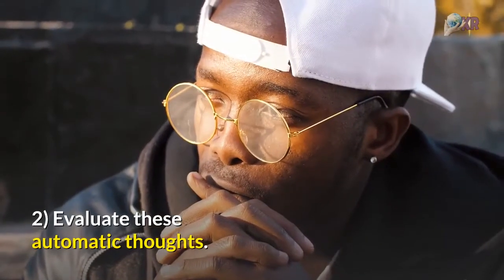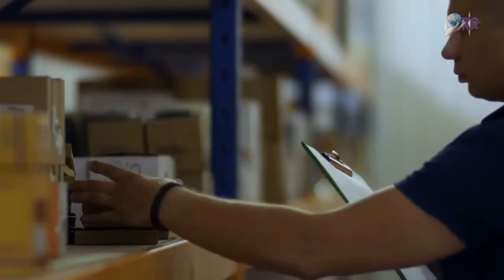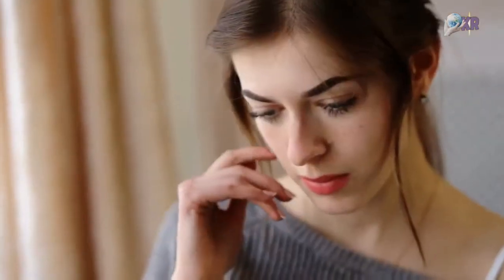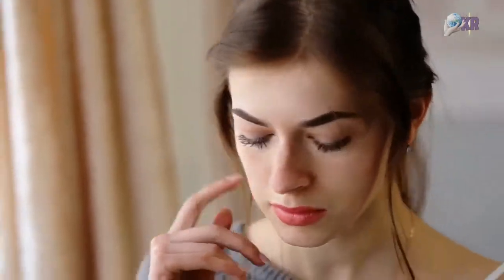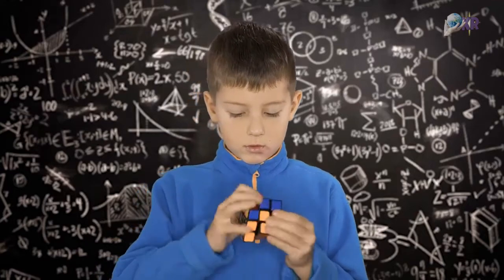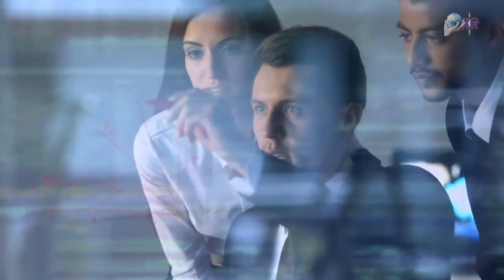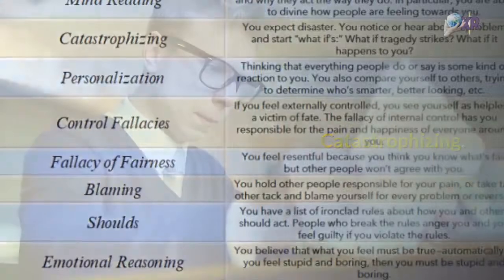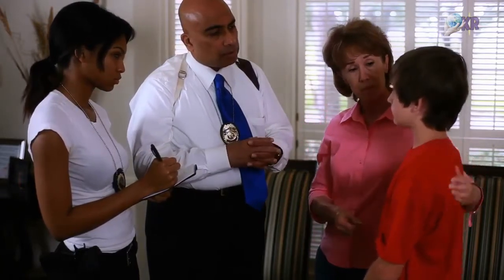4 Steps to Begin Thinking More Clearly and Make Better Decisions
4 Steps to Begin Thinking More Clearly and Make Better Decisions. Restructuring your automatic irrational thoughts is something that can drastically turn your life around. This is a serious game changer for anyone who wants to attain more happiness and success in their lives.

It is highly recommended that you spend some time on this important project. What is more vital than your own mental welfare and joy?

Other Stories of Interest:
Learning to Redeem Yourself

Are You Missing Out On Wealth and Abundance?